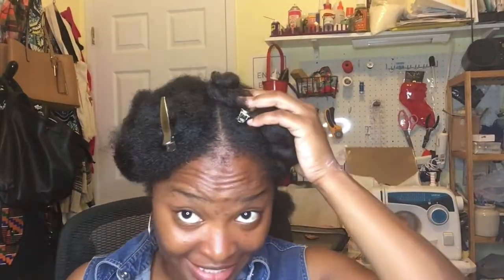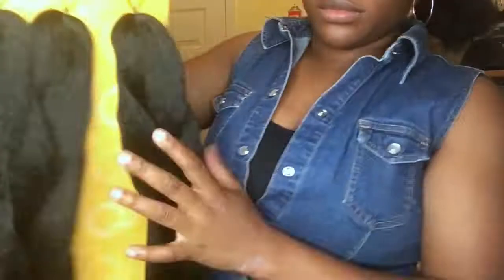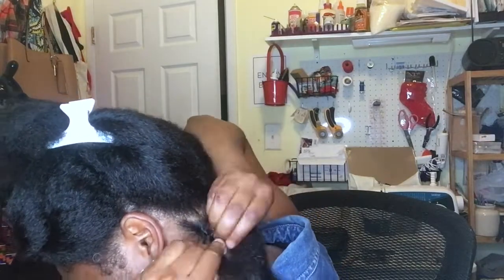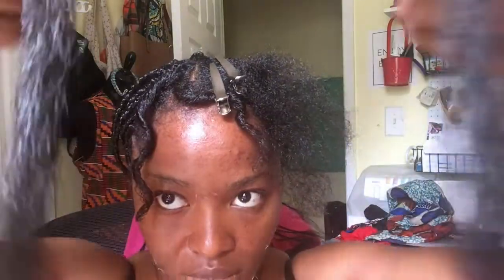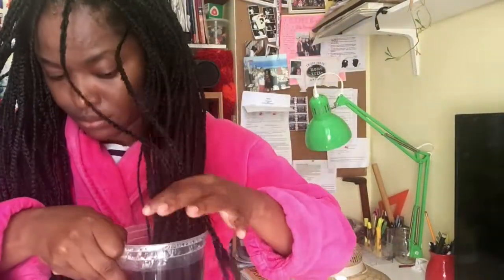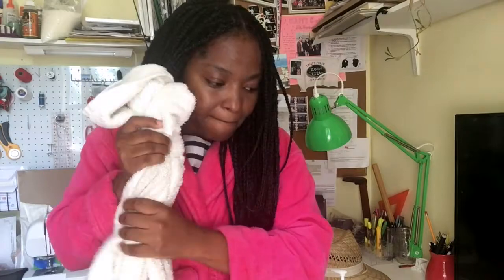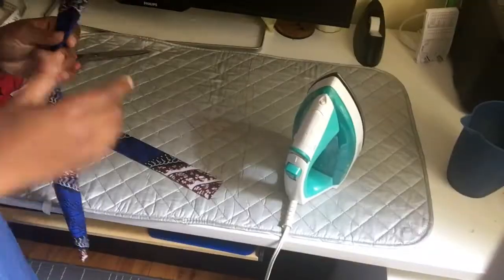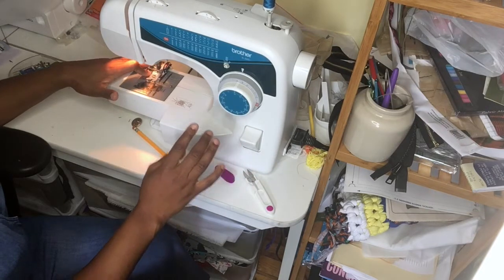DIY Box Braids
Hi everyone,
I wanted to share with you a quick tutorial of how I braided my hair for $17.93. Each pack of hair cost $5.49 and I purchased 3 packs of hair to complete this look. I hope you enjoy this video and that it's informative.
Ange :)